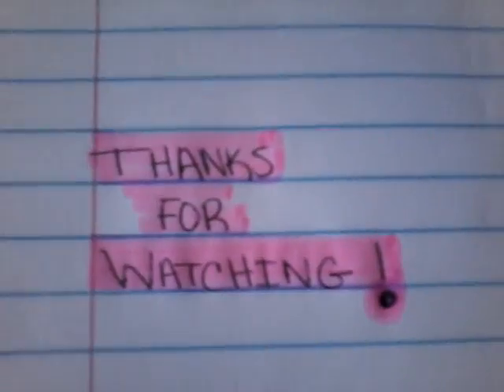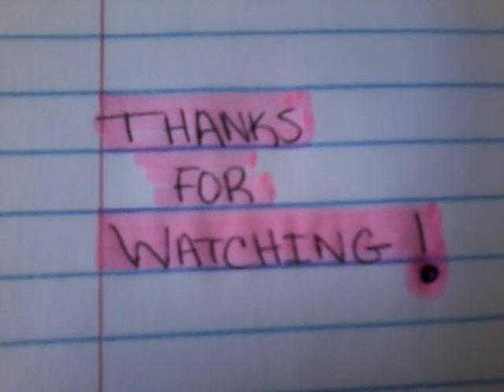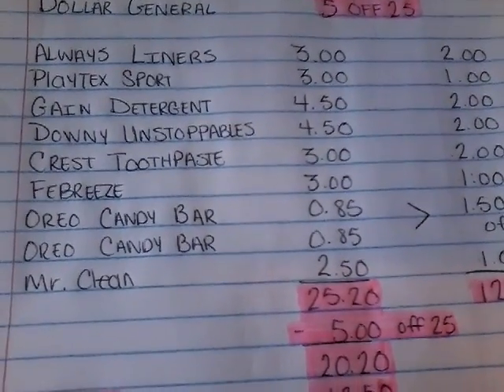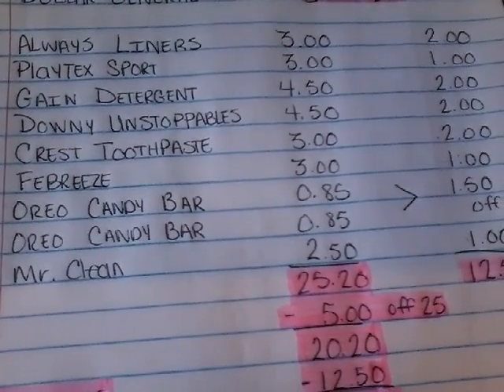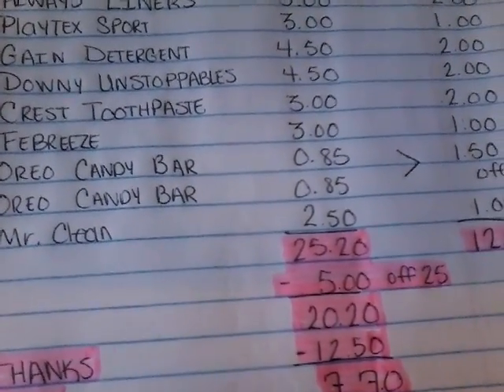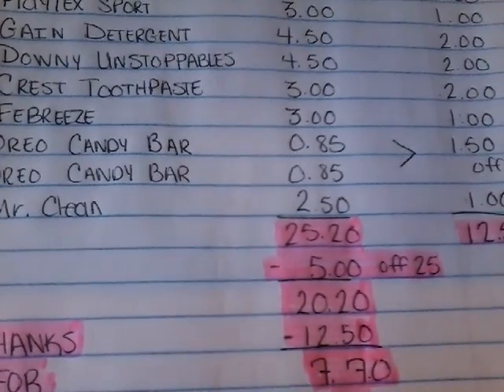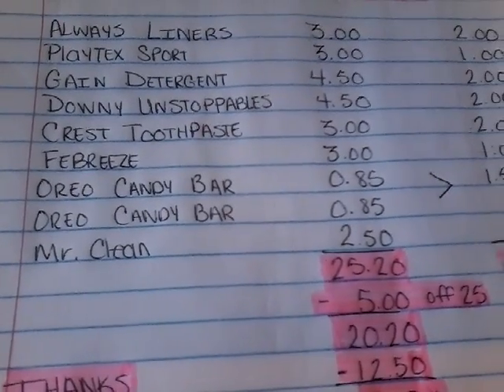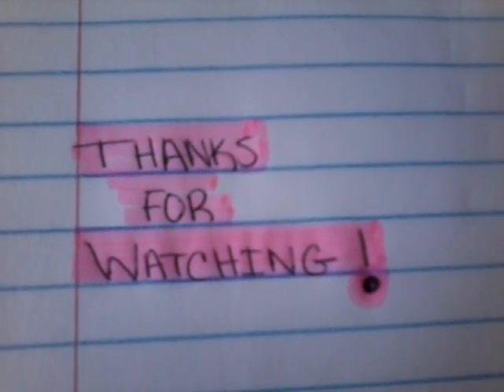COUPONING AT DOLLAR GENERAL// $0.85 CENT GAIN AND MORE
COUPONING AT DOLLAR GENERAL// $0.85 CENT GAIN AND MORE. Happy Couponing from my home to yours.